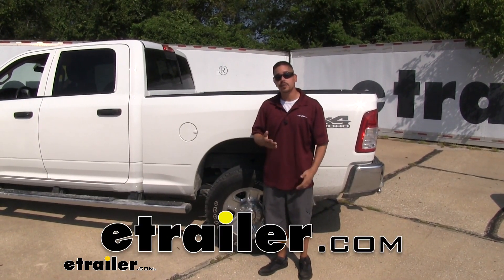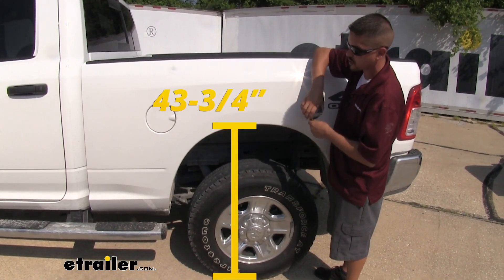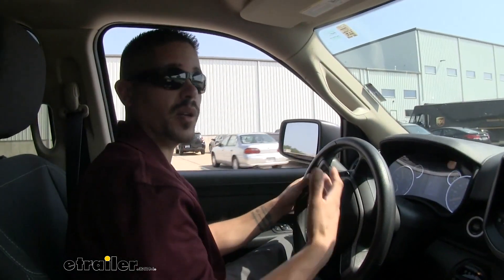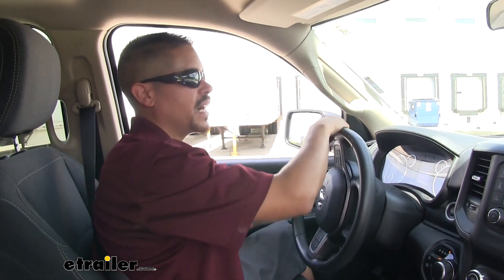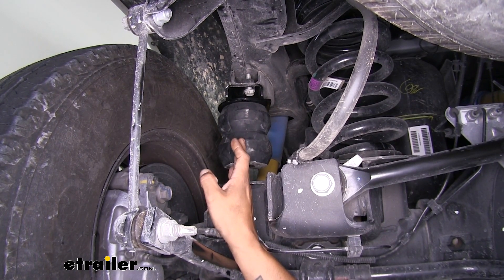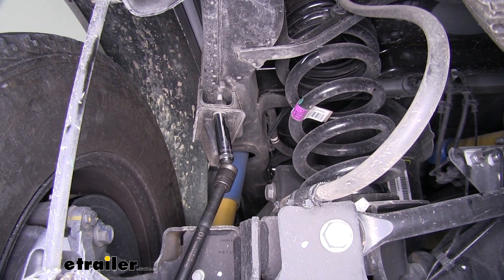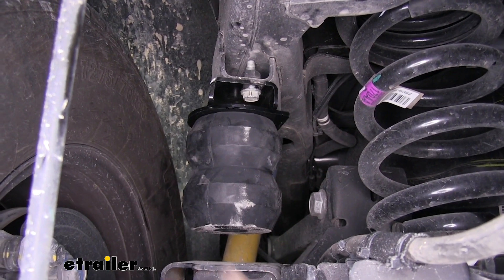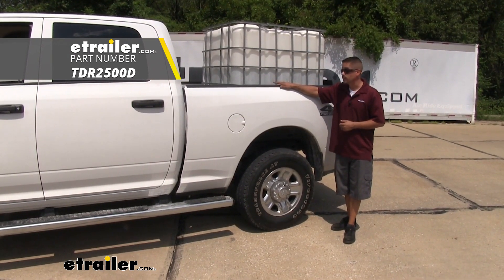etrailer | How to Install: Timbren Rear Suspension Enhancement System on your 2019 Ram 2500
Rob:                                                   Rob here at etrailer.com, and today you're going to be taking a look at the Timbren rear suspension enhancement system on our 2019 Ram 2500. Now, the reason why you might want a suspension upgrade on your Ram is because whenever we're towing a heavy trailer or we have a heavy load in the back of the truck, we'll notice that the back end is going to want to sag down. Well, not only are we putting a lot of strain and stress on our suspension, but we're actually doing a little bit of harm to the front of our truck as well. The back end is going to get pushed down, the front end's going to get raised up, which means our tires aren't going to be in contact as well. Not to mention our headlights are going to be pointing up rather than down at the road, so we're going to be blinding people as we drive.So we're going to go ahead and measure our truck the way it sits now that we can get a baseline, we'll add some weight, and remeasure it. So if I measure it from the center line of the wheel to the arch of the wheel well, I'm getting about 43 and 3/4 inches here at the back.

Now on the front, we're getting right about 41 inches. So we're going to go ahead and add our load at the back, and then we can remeasure.Now that we added our load in the back, just visually, you can see that the wheel well is going to be closer to the tire. And if I measure at the same center line point of the wheel to the top of the arch right now, we're only coming up to about 41 and a half. So it did drop it quite a bit. Now, if we move up to the front, and if I measure at the same point, we're up to about 41 and a half inches.

So it did bring that front end up. And again, that's going to cause a lot of issues with your tire wear, because our tires aren't sitting on the ground in the same position, change in the alignment, not to mention the strain and stress on the front suspension, and our headlights are going to be off, but let's go ahead and take our truck out on the test course and see how it handles.Now, as I come into my slalom course, you can definitely tell that there's a load in the back. The truck isn't quite as responsive as it is when there's no load back there, and I'm just kind of having to slow down in between the turns. Now, that I'm going in and out of the turns, you can definitely feel the body roll. This is a lot more with that weight back there.

It almost seems like the truck wants to lean before it starts to turn. And then it almost starts to pull me as I come around. Just genuinely feels like there's a heavy load in the back. I'm getting this really big pulling feeling as I'm driving through the turns.As I go over my bumps course, you can immediately tell there's something in the back, because it definitely has a jarring feeling every time I go over one of these bumps. It's resonating through the seat, just a really sharp bump.

It's not normal. It's not very soft engagement. It's starting to get to my back a little bit. I really would not enjoy doing this for an extended period amount of time.Now that we ever Timbrens installed and we have the same load in the back, and you can see that the gap here is not quite as big. And if I remeasure, now the top of the wheel well arch, it's still a little bit lower than the factory. We're about 42 and 3/, inches. So it did drop a little bit, but it's a lot better in the back. Now, on the front we're right back at the factory ride height of 41 inches, so we don't have to worry about our braking or steering being diminished, and our headlights are going to be pointing in the right direction. So let's go ahead and take our truck back on our test course with our Timbrens and see how it handles now.As I'm driving through my course with the Timbrens installed, I can immediately feel the difference. As I'm going through the slalom here, it's a lot more controlled. It doesn't have so much of that body roll and that loose feeling in the front. It's a lot more stable, and I feel like you genuinely just go a little bit faster. As I go through our bumps course here, don't get me wrong, the bumps are still there, obviously, but it's not as such a jarring feeling shooting through the seat of the truck, so it's not so bad on my back. And it just generally feels like it's responding quicker. As I get over the bump, it's not a continuing to bounce as I go to the next